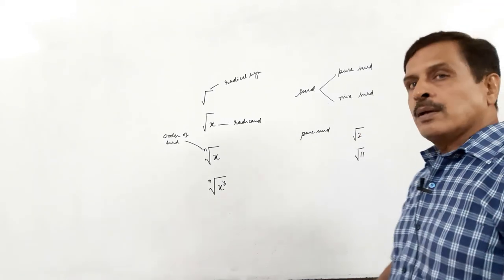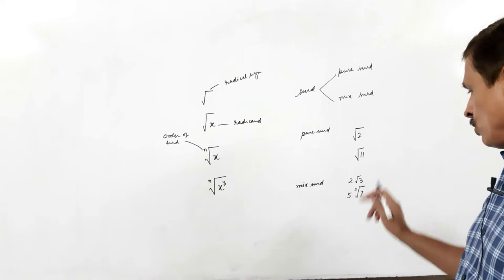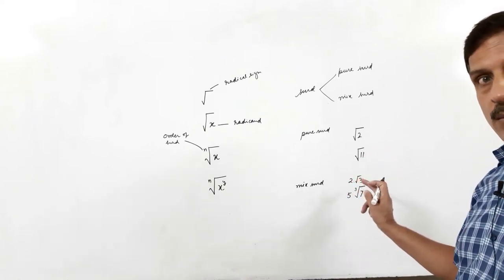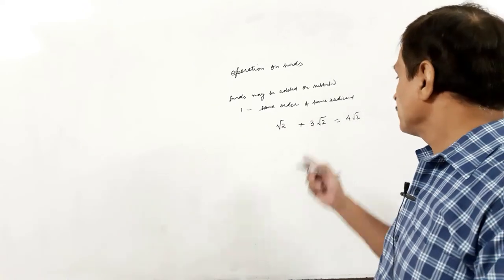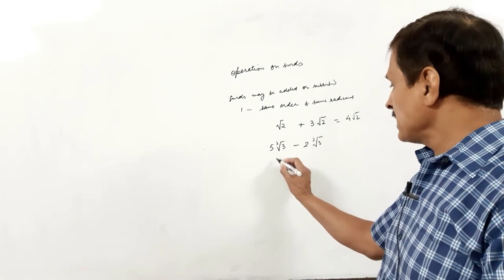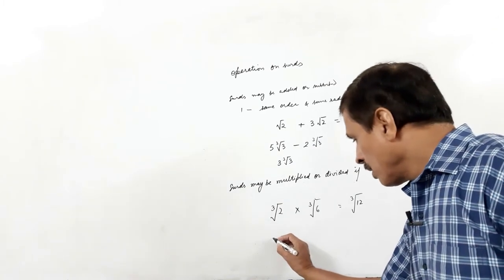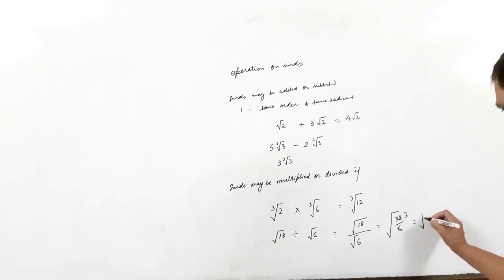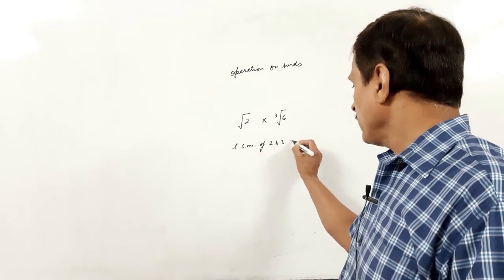Number System - Surds and Radicals| Maths made easy| Surds & Radicals Concept